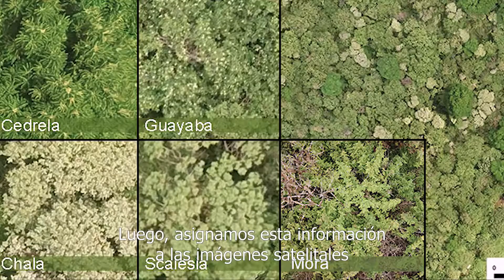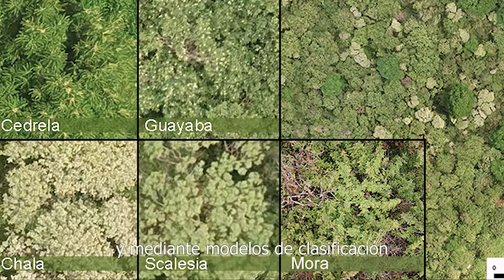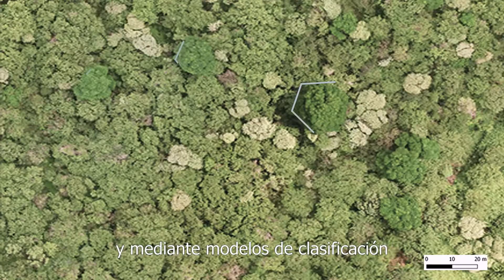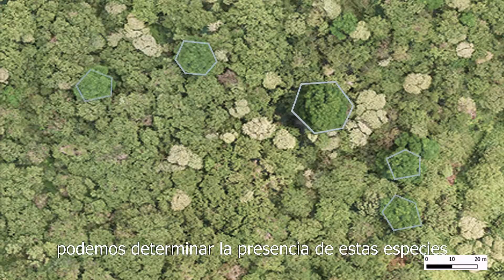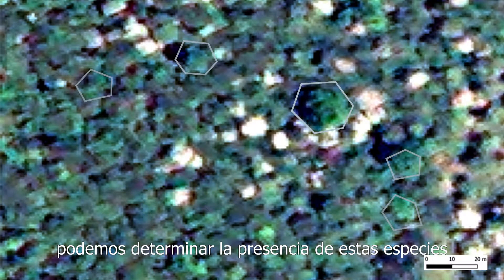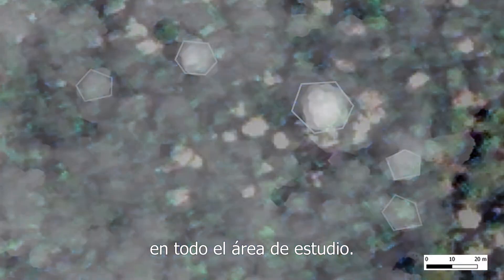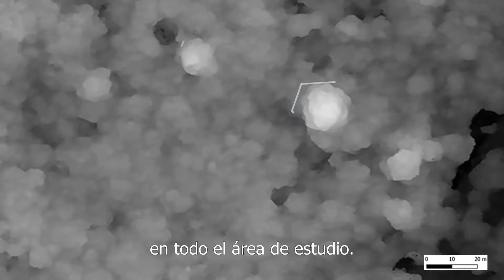Charles Darwin Foundation| Mapping of invasive plants in the humid zone of the Galapagos Islands.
We are creating high resolution maps of invasive plants in the humid zone of the Galapagos Islands. To achieve this, we are using satellite images and drones, which enable us to cover large areas that are difficult to access.